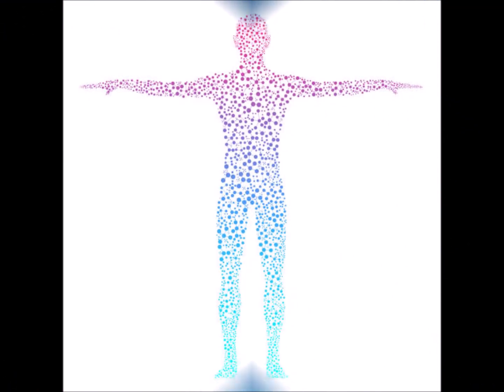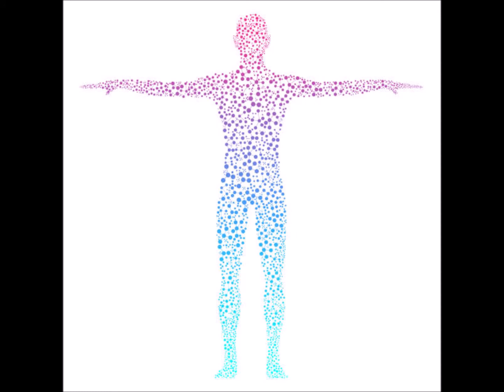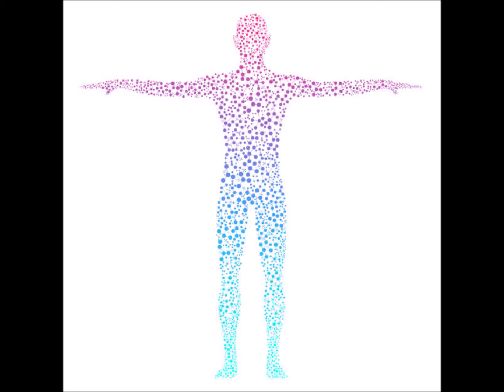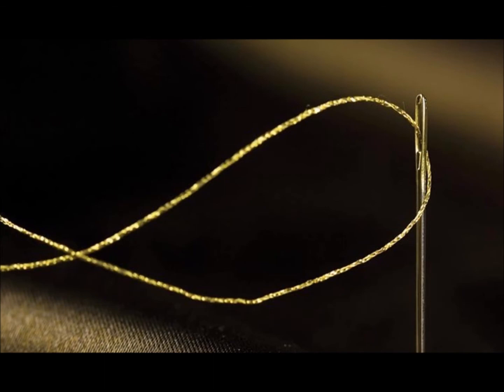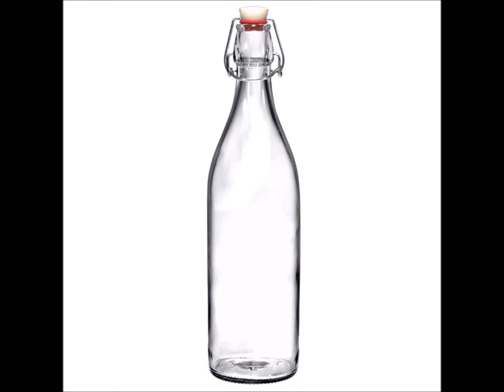Practice Breathing Techniques for Birth and Beyond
Hey! For those of you who have completed the Balanced Birth course with "Labour of Love" here's a recap of the breathing techniques covered. Remember they are not exhaustive and there are many breathing techniques out there. The most important thing is you practice them and that they become second nature to you on the day.

If you are interested in a hypnobirthing inspired birth preparation class then check out the Listen the hypnobirthing tracks here on YouTube, ideally daily from 28 weeks but its never too early to start and only too late when baby is out!

Happy Listening and let me know what you think and if you'd like the breathing techniques broken down to individual tracks as i have them all in one here!

Thanks
Nadia